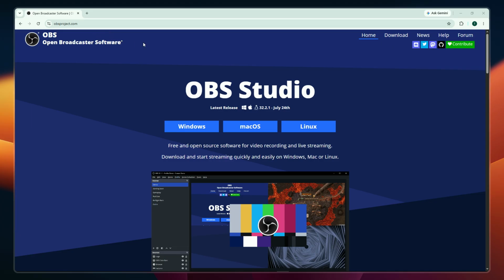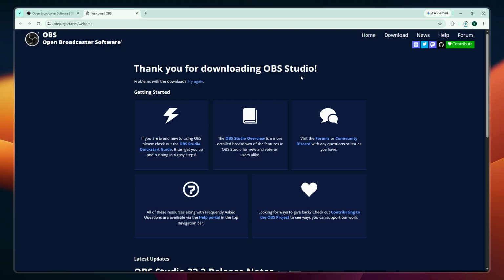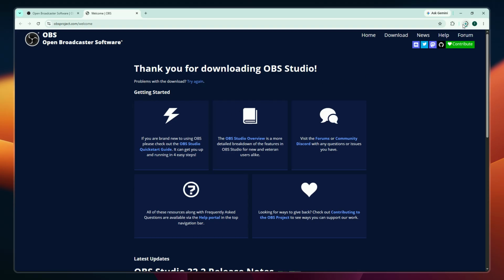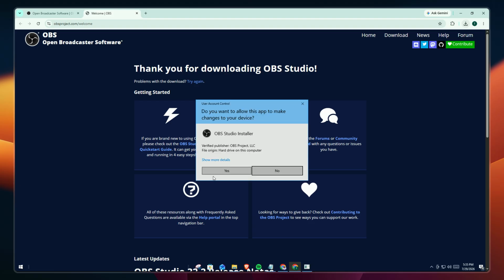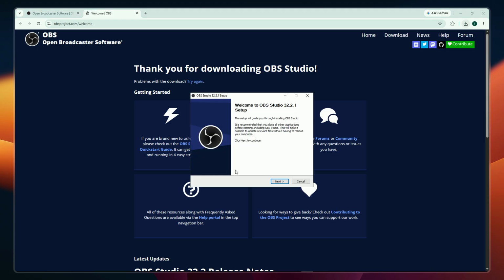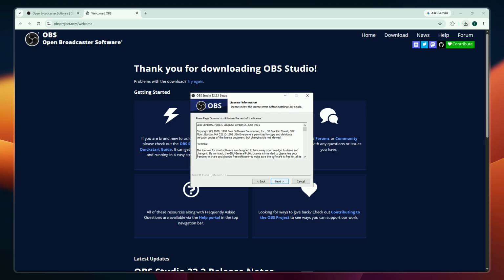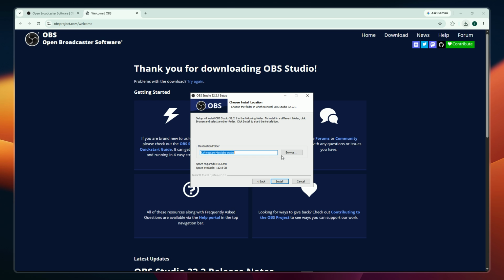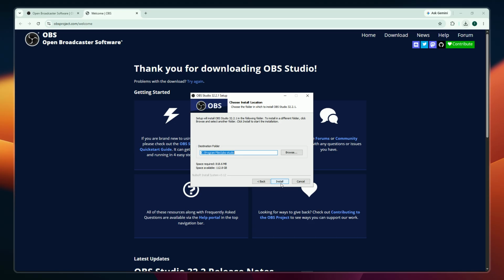How to Download And Install OBS On Windows | Tutorial 2026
By the end of this video, you’ll know how to download OBS Studio on Windows, install OBS software on Windows PC, get OBS Studio for Windows tutorial, setup OBS on a Windows computer, start OBS Studio installation guide, add OBS to Windows operating system, download OBS for streaming Windows, OBS Studio installation steps Windows, guide to install OBS on Windows, free download OBS Studio Windows, easy OBS setup for Windows users, install OBS broadcasting software Windows